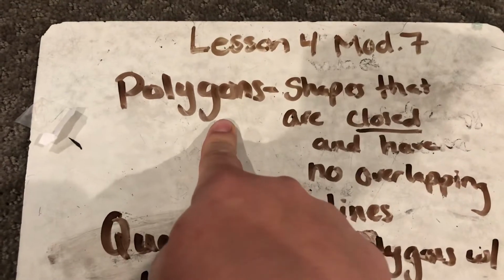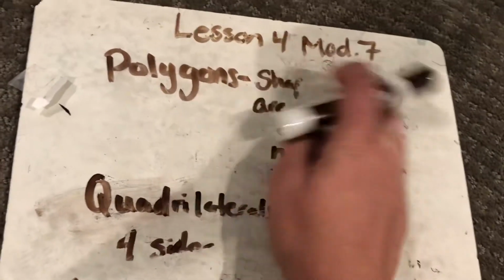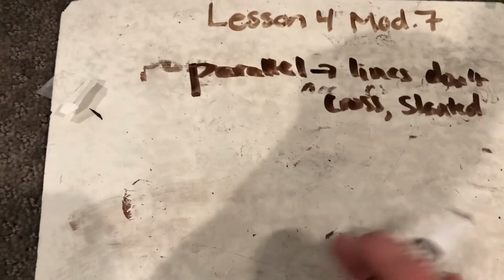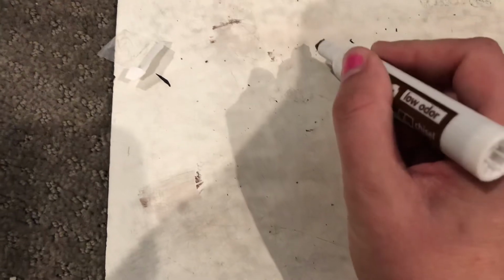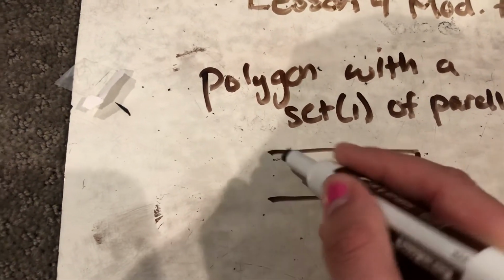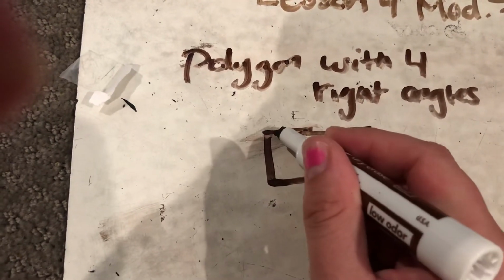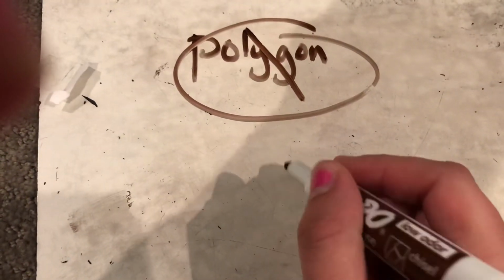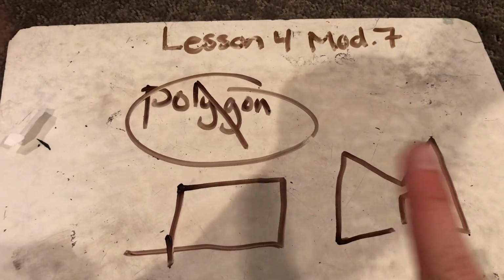May 27, 2020